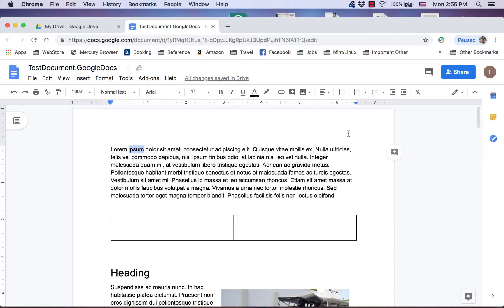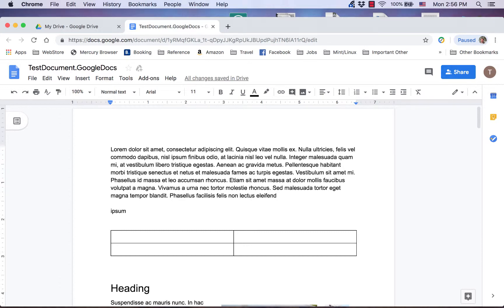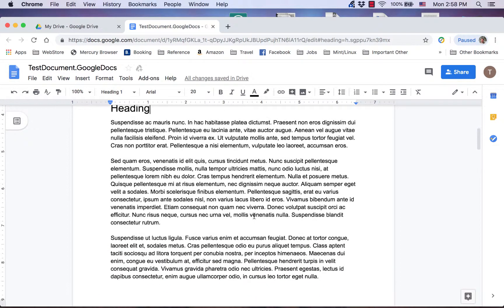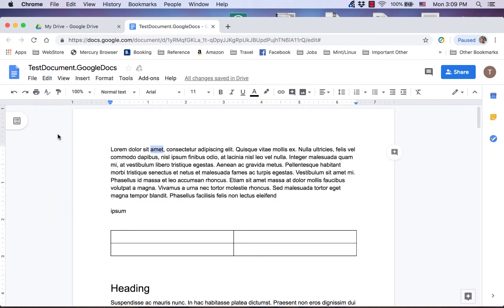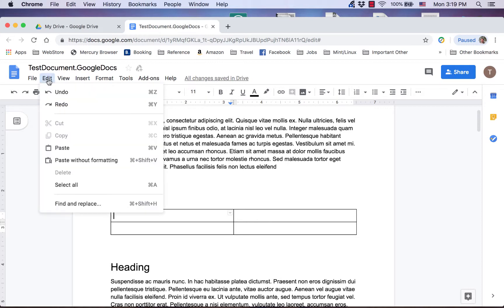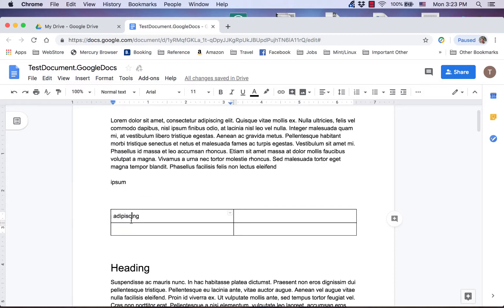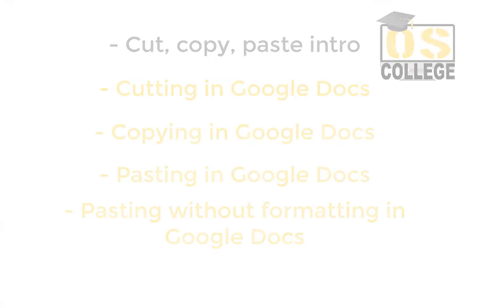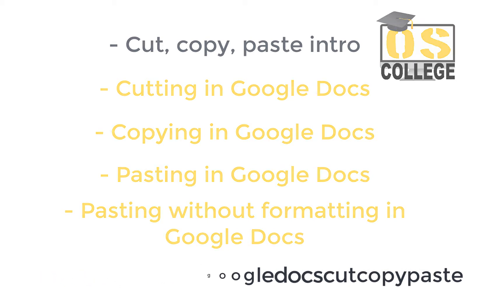Intro to cut, copy, paste in Google Docs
This video is the first of five in OS-College's series about cut, copy, and paste in Google Docs. It is the introductory to the series. The other videos are
- Cut in Google Docs
- Copy in Google Docs
- Paste in Google Docs
- Paste without formatting in Google Docs

All the videos can be found at the below Web page. It requires a subscription to OS-College.